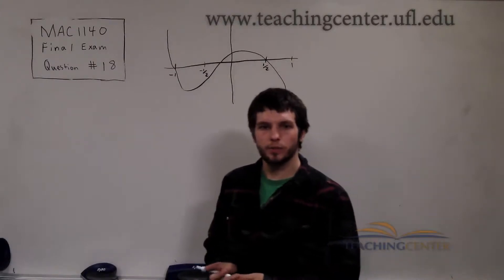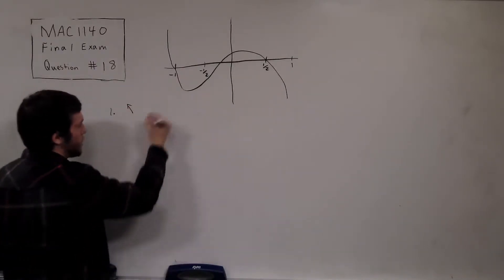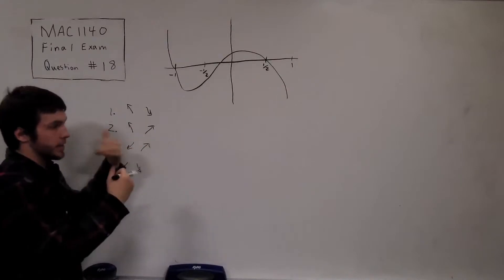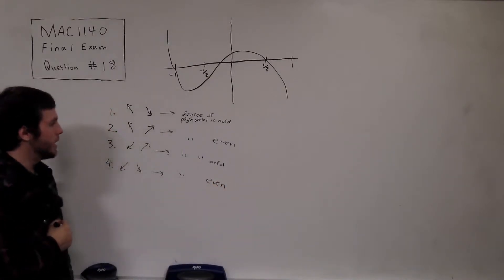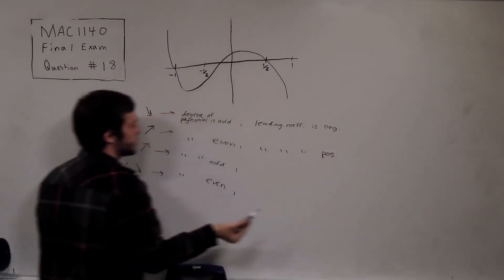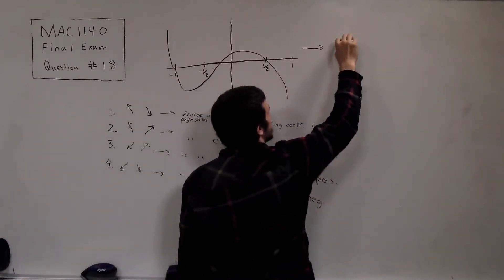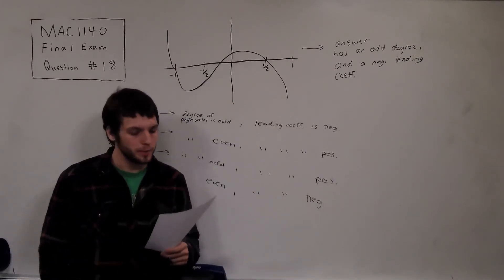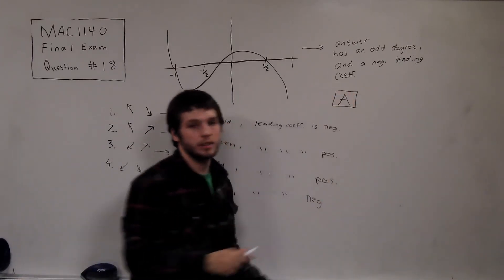mac1140_final_18